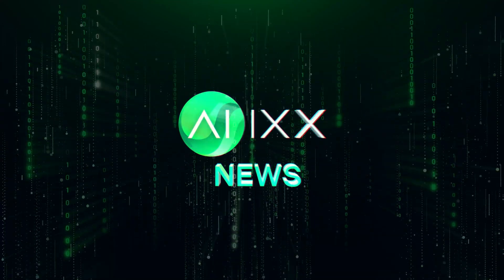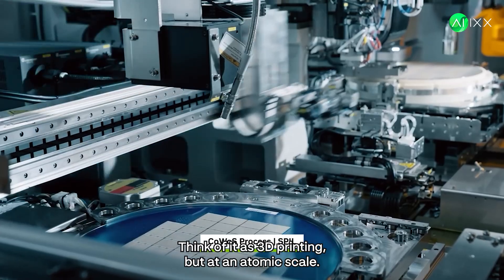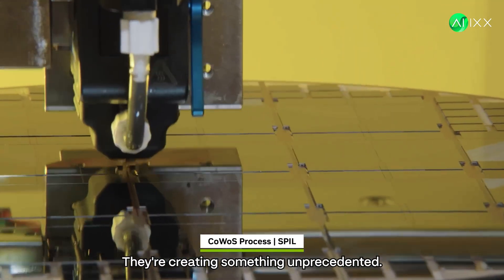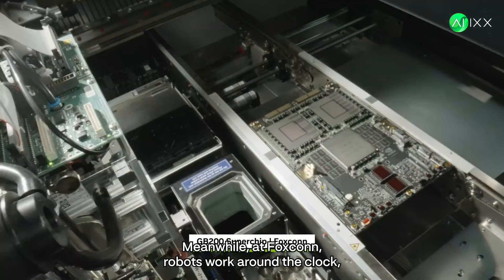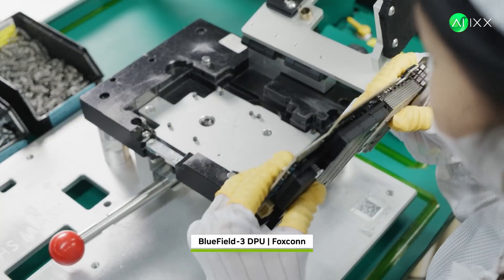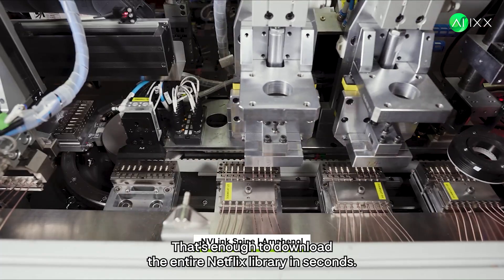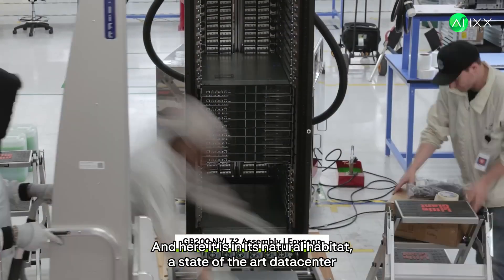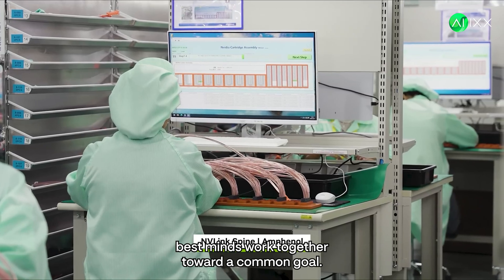How NVIDIA's AI Chips Are REALLY Made (Step-by-Step Factory Tour) | Short Documentary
Ever wondered how NVIDIA makes the chips powering ChatGPT, Midjourney, and the AI revolution? This exclusive look inside NVIDIA's Blackwell manufacturing process reveals the mind-blowing complexity behind each chip.

From a blank silicon wafer to a 1,800kg AI supercomputer with 130 TRILLION transistors, witness every step of this incredible journey across Taiwan, China, and the USA.

🔬 What you'll see:

- The 200 BILLION transistor manufacturing process at TSMC
- How 32 chips become one "superchip"
- Why cooling requires advanced liquid systems
- The assembly of 1.2 MILLION components per rack
- 2 miles of copper cable in a single system
- The global supply chain making it all possible

📍 Featured Locations:

- TSMC (Taiwan) - Chip fabrication
- Foxconn, Wistron, Quanta - Assembly
- KYEC - Extreme testing facilities
- Mission College & Equinix - Final installation

🎯 Key Specs:

- 130 trillion transistors per system
- 14.4 TB/s bandwidth (single tray)
- 130 TB/s total system bandwidth
- 1,800kg total weight
- $40,000+ per GPU

🏭 Partners Featured: TSMC, Foxconn, Wistron, Quanta, Dell, SPIL, Amkor, Cooler Master, AVC, Delta, and many more.

This is how the future of AI is built, one atomic layer at a time.

⌚️ Timestamps: